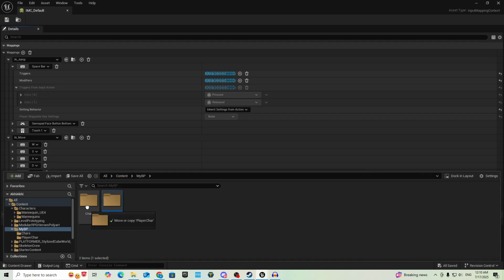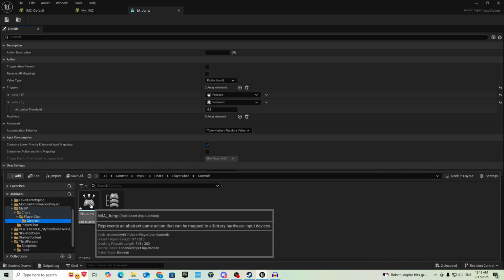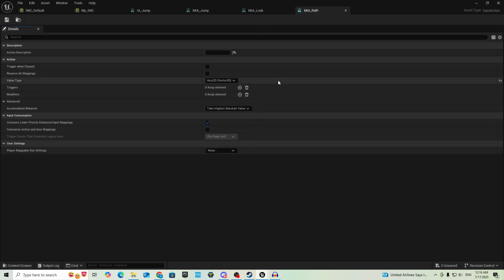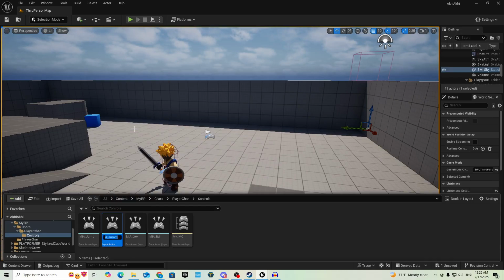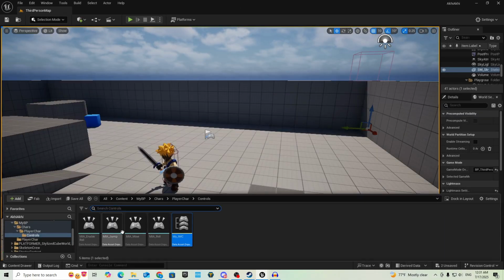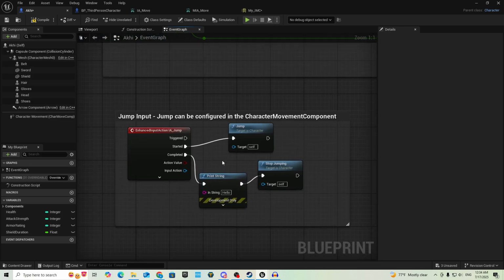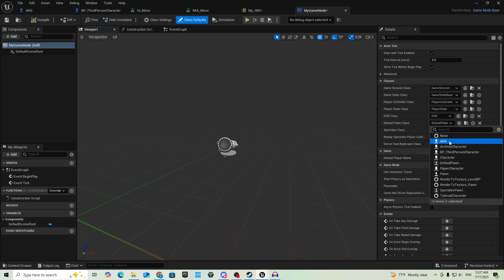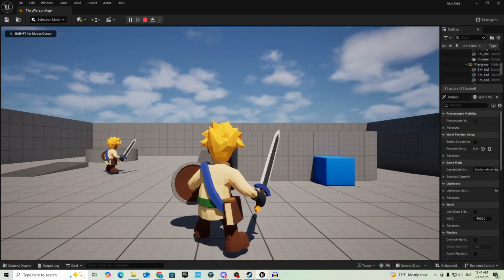We Learn We Make [Zelda/Action/Adventure] Tutorial Part 2 Input Mapping & GameMode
Assalamualaikum!

Second episode in our series. We are looking at input mapping and the gamemode.

If you would like to donate, my links are below. Thanks!